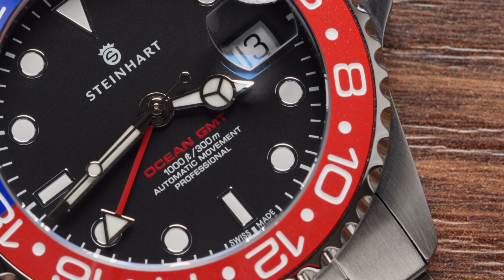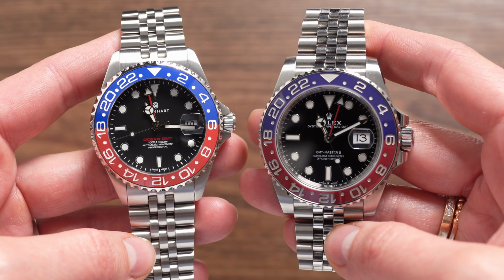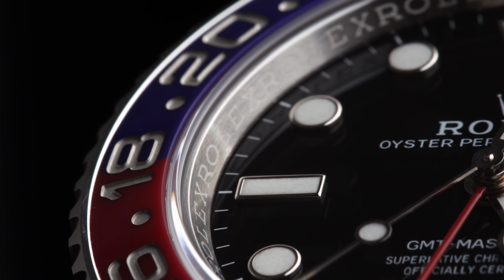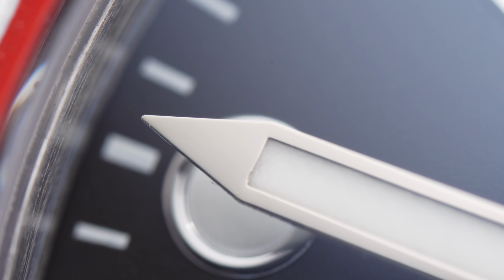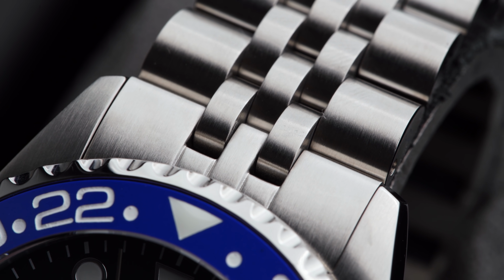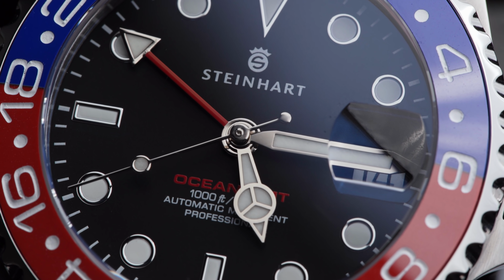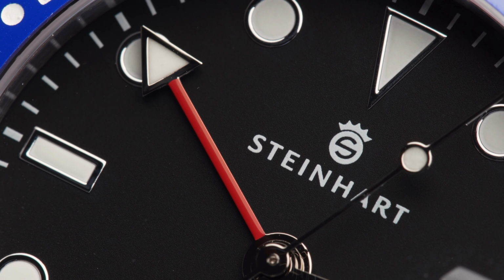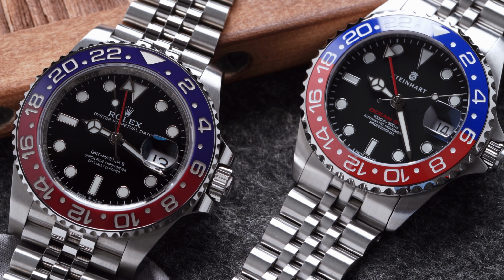I've Bought A 640€ ROLEX-HOMAGE Watch!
In this video I am showing you just how close the Steinhart Ocean 39 GMT Ceramic comes to its paragon the Rolex 126710BLRO 'Pepsi'!

01 [00:00] Intro
03 [00:45] What is an homage watch?
04 [02:19] Side By Side Comparison: Rolex Pepsi vs. Steinhart Ocean One 39 Ceramic
05 [07:40] Discussion: Pros & Cons Homage Watches + Your Comments

Eligibility:
- Over 18 years old
- be able to provide a shipping address

Entry Period:
- The entry period starts on the 16th May 2020 and ends on the 22nd of May 2020 at 23:59 MEZ / Berlin Time

Prize:
- Steinhart Ocean 39 GMT Ceramic

Selection and Notification of the winner:
- A winner will be randomly drawn from the comments of this video
- They will bee announced on the 23rd of May (next video)

I reserve myself the right to modify, suspend, cancel or terminate the giveaway in the event of non-authorized human intervention, fraud, or other causes beyond my control.

- Jenni